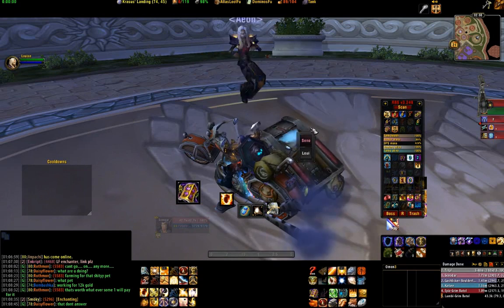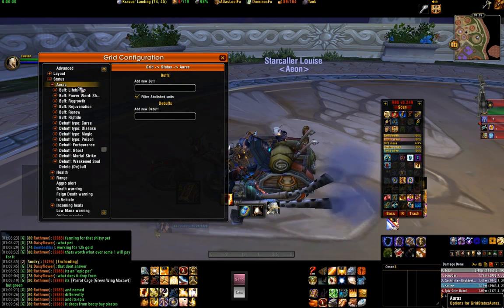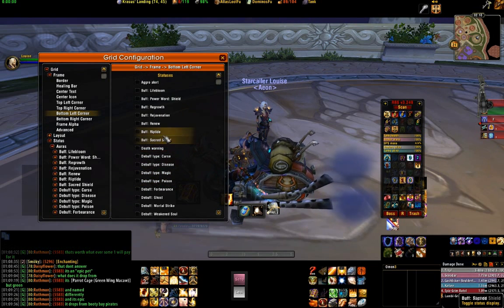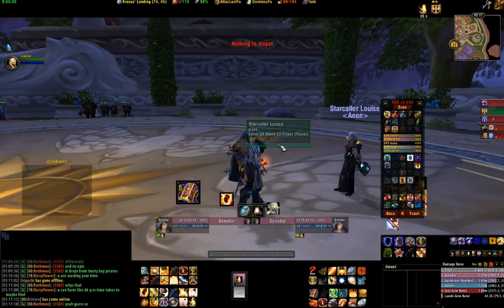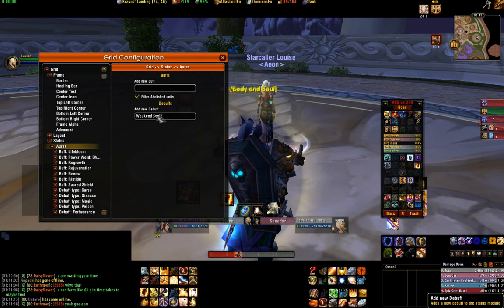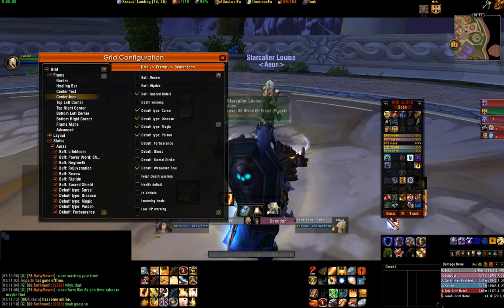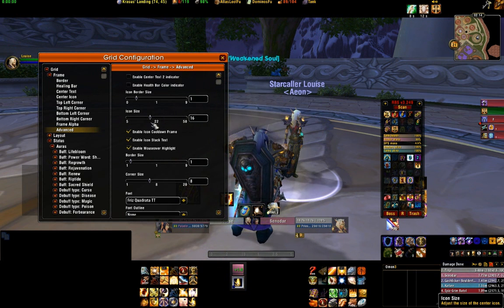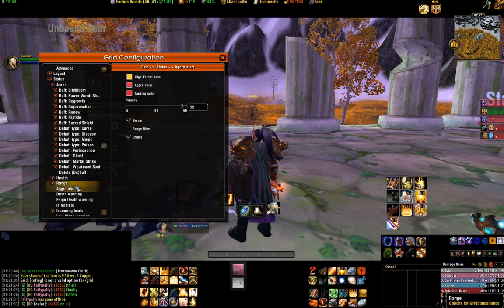GIAG Grid Tutorial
world of warcraft Grid tutorial, check out